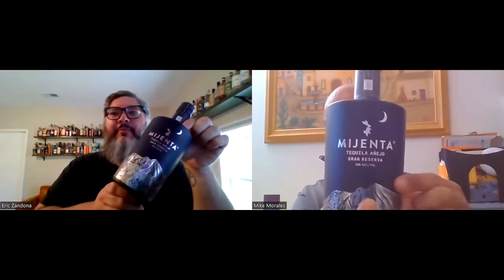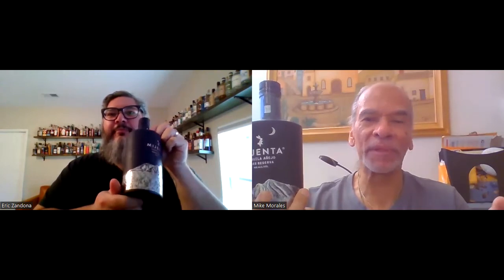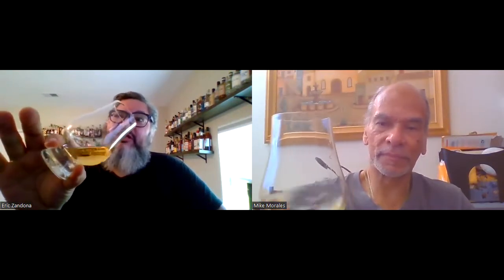Mijenta Gran Reserva Anejo Tequila Review